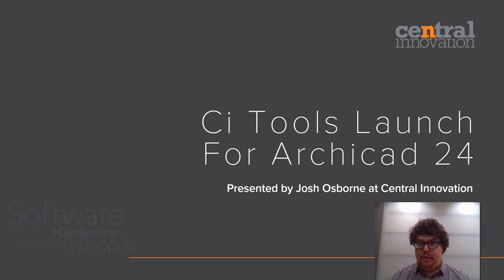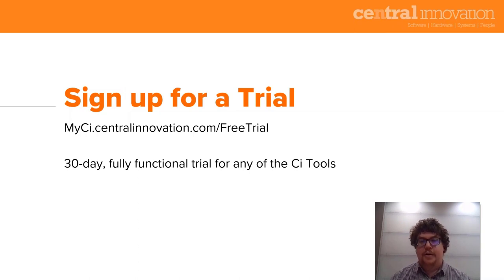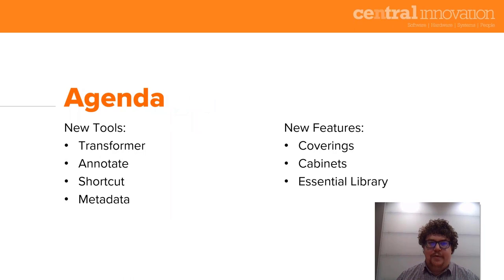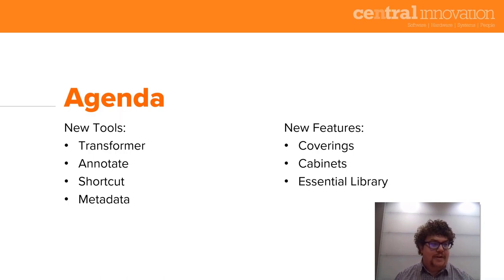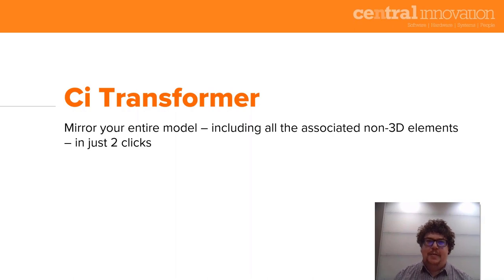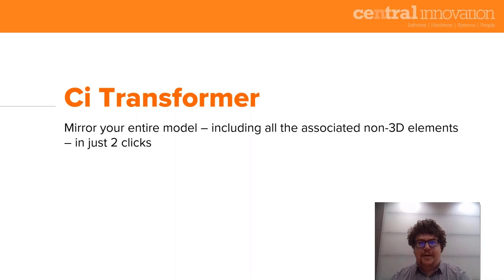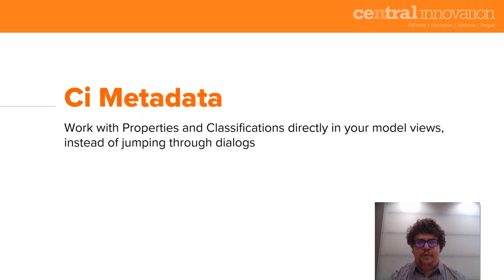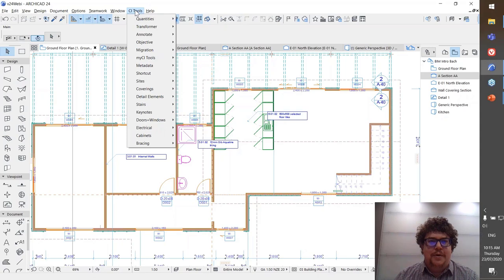Ci Tools Launch for Archicad 24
Launch Presentation for the Ci Tools for Archicad 24